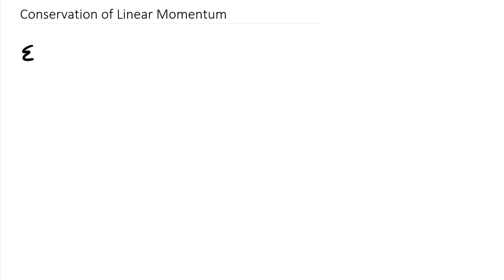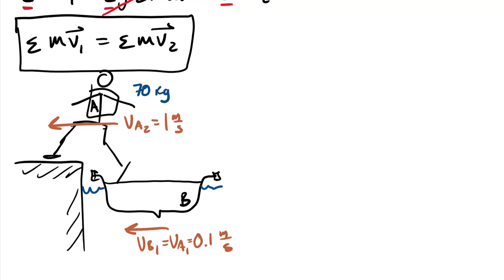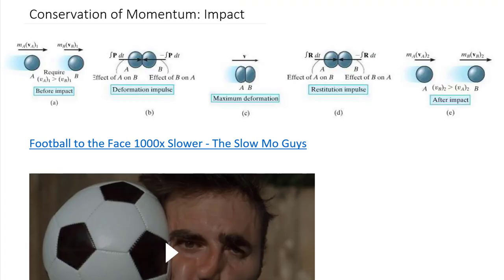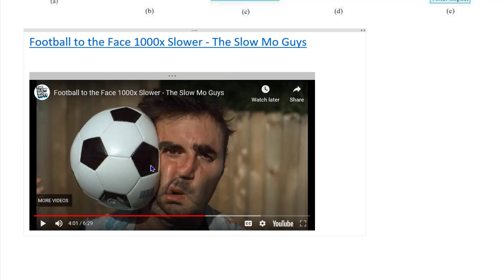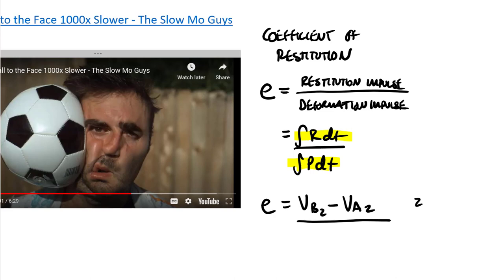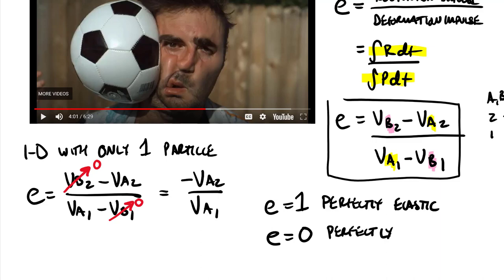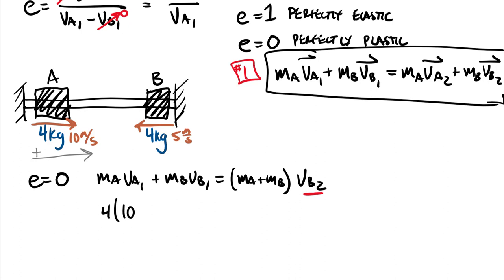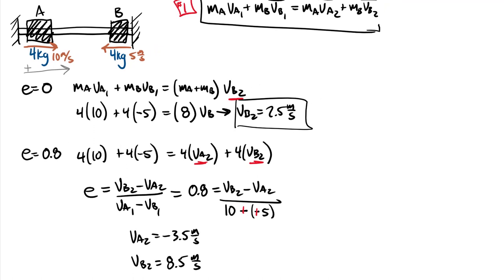Dynamics: Particle Kinetics - Conservation of Momentum, Introduction & 1-D Impact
CLASS: Engineering Mechanics: Dynamics     CHAPTER: Particle Kinetics: Impulse & Momentum
TOPIC: This video introduces the conservation of momentum in cases where the external impulses are zero for a single particle or system of particles. The video then shares an extension of conservation of momentum when two particles are in direct-central (or 1-D) impact.